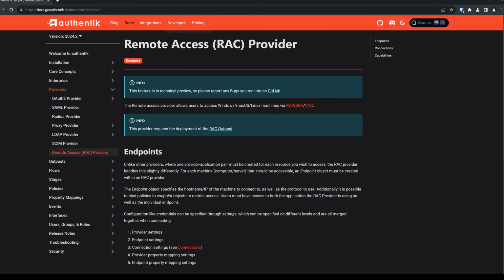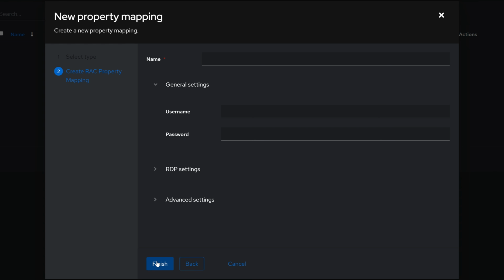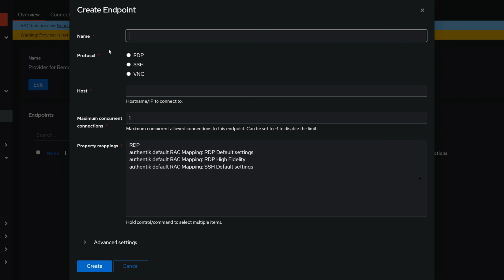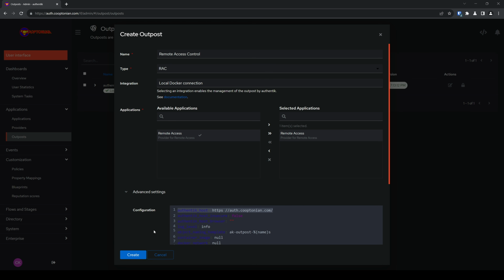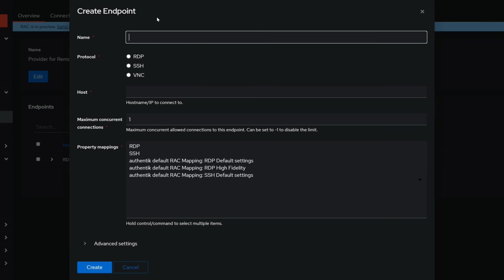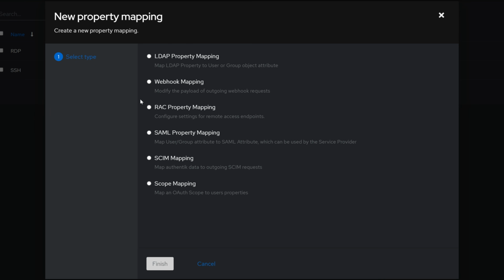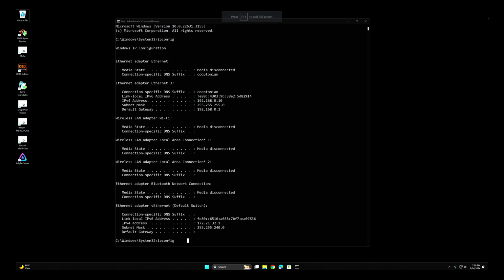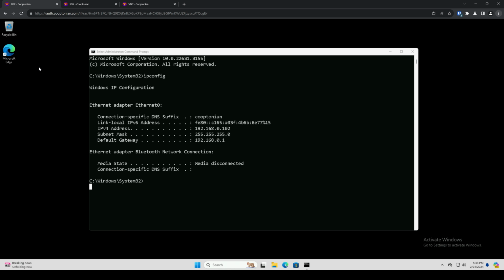Remote Access Control (RAC) in authentik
This video demonstrates setup of Remote Access Control (RAC).

With RAC, you can access remote machines. Some examples include accessing a legacy application on a Windows VM, or any application that isn’t web based, or providing your users access to a machine that does not have direct network access.

00:00 - Intro
01:23 - Remote Desktop (RDP) Setup
05:34 - Secure Shell (SSH) Setup
07:36 - Virtual Network Computing (VNC) Setup
09:43 - Simultaneous Remote Connections
10:51 - Outro

to learn more, ask questions, and engage with our awesome community.